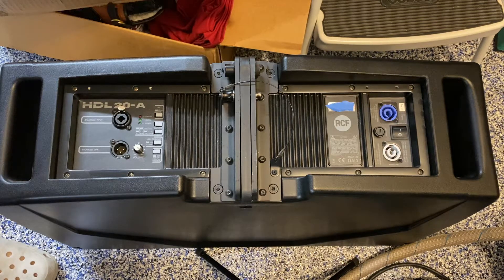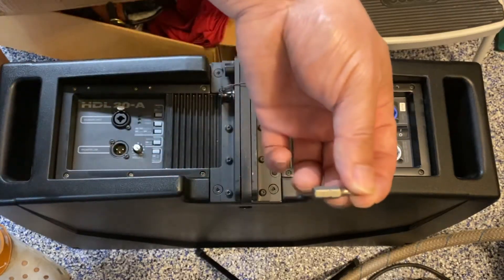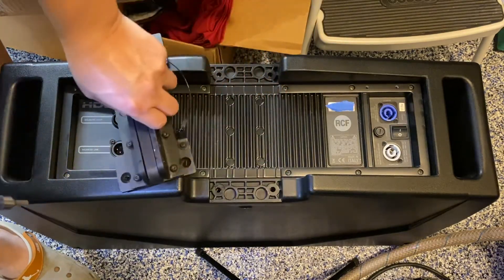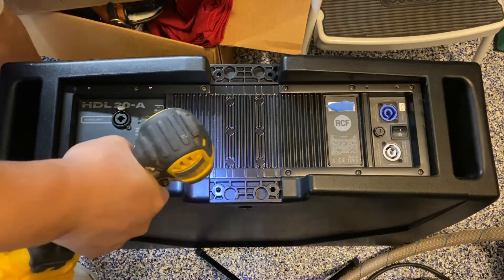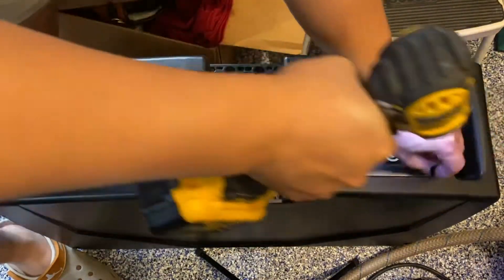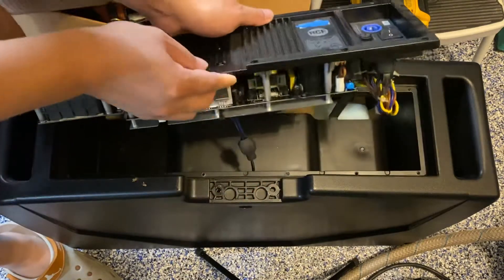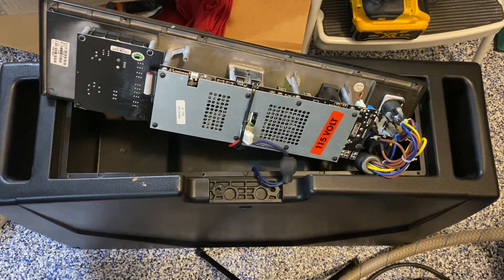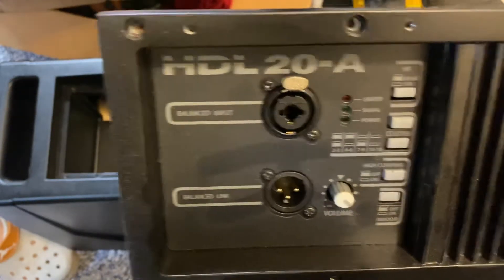RCF HDL-20A - Bad Amp - Disassembly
Had to take an RCF HDL-20A appart and send the amp back to the manufacture for replacement.